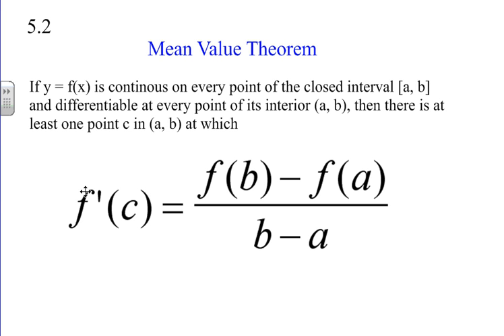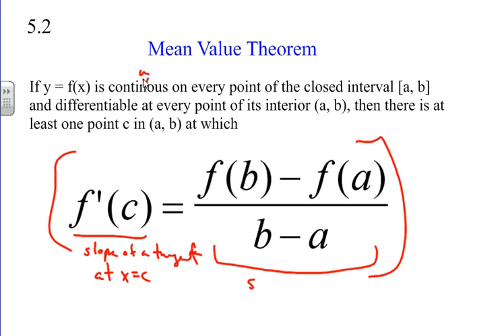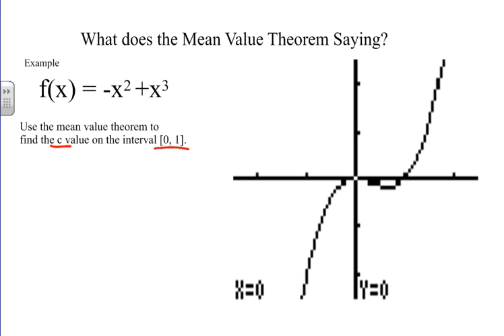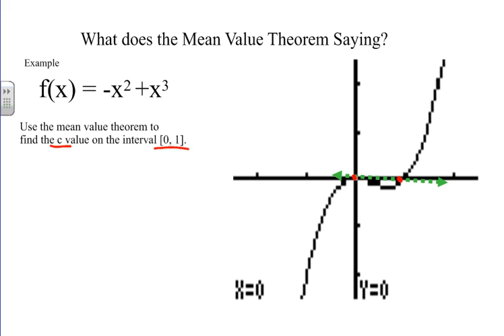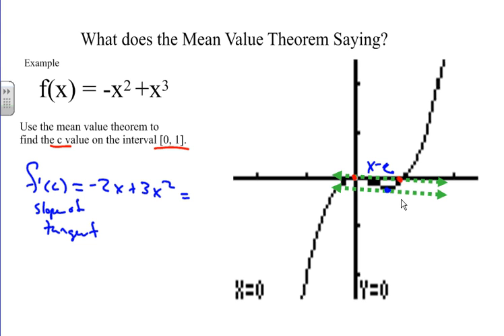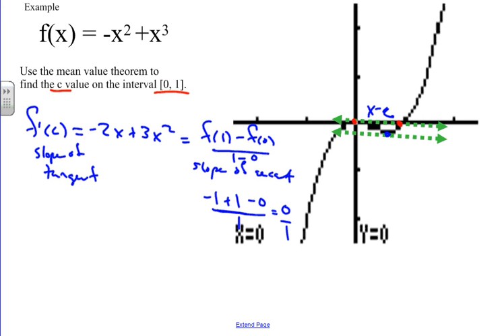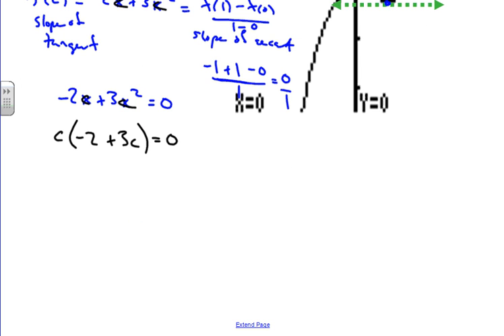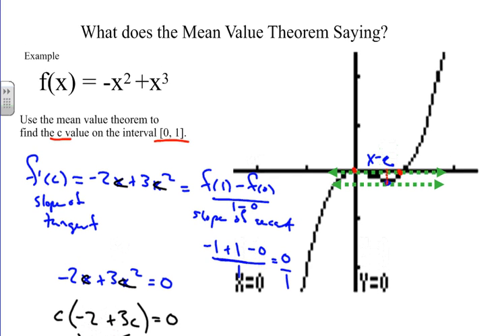Mean Value Theorem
Explanation of mean value theorem. Video goes through an example using the M.V.T. and explains what it finds.